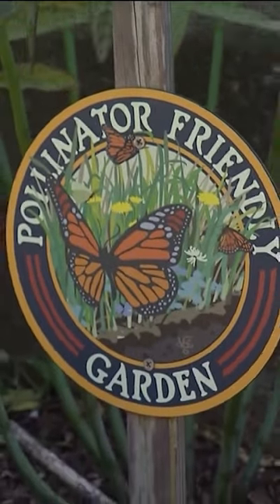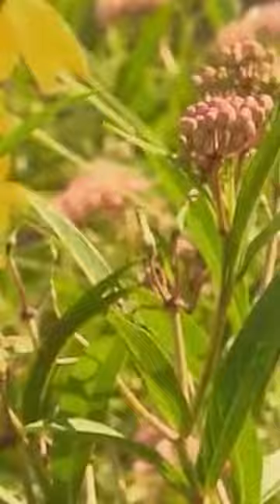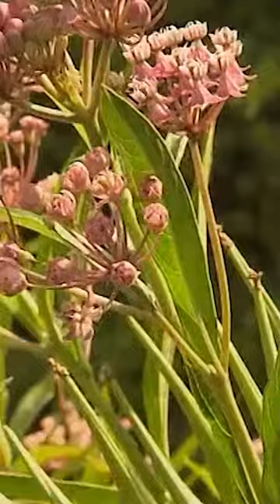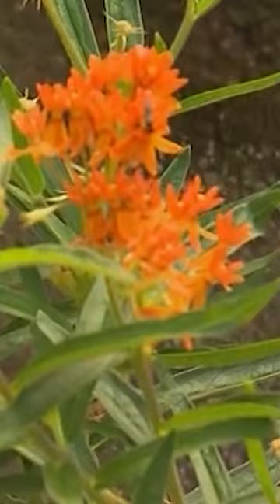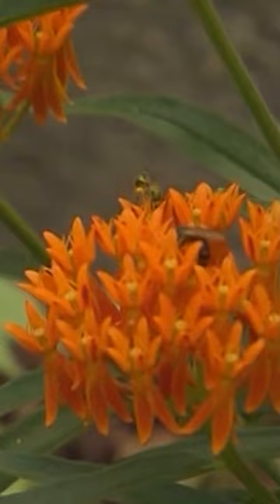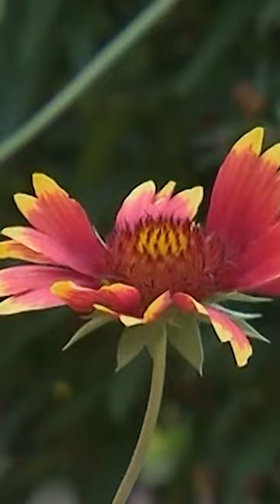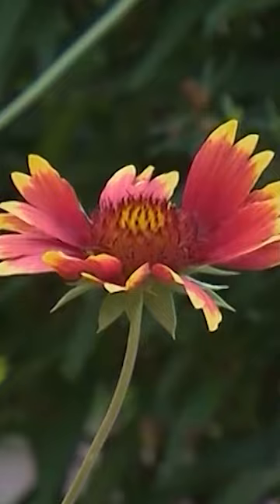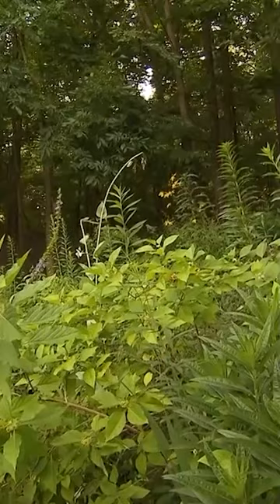Pollinator Garden Glory | Volunteer Gardener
Garden Spotlight: This gardener has planted quite the hangout for winged visitors.